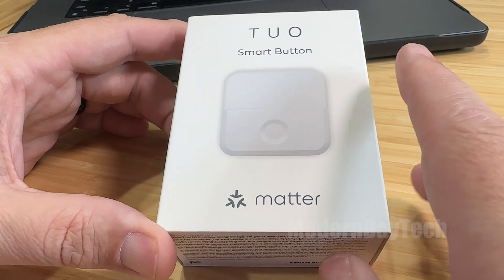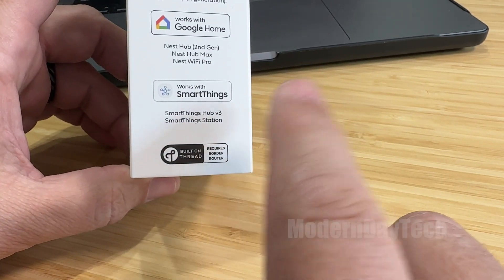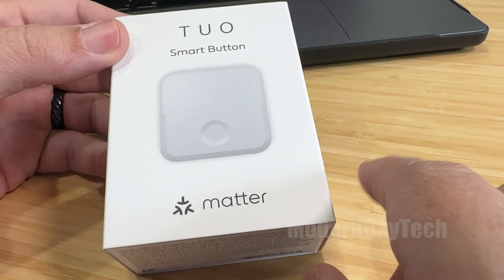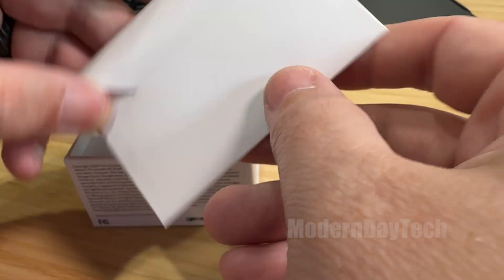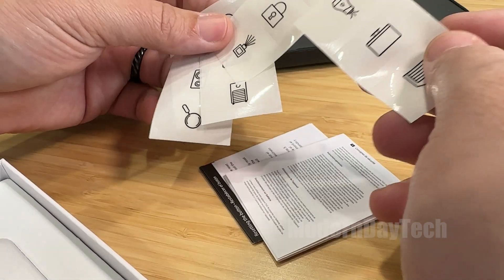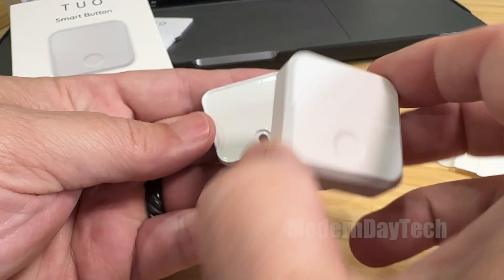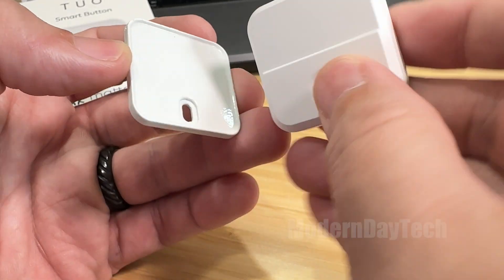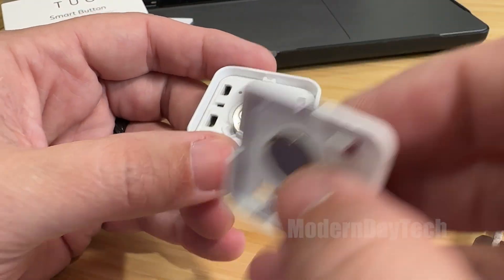Tuo Smart Button: Unboxing the First Matter-Compatible Smart Button!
Discover how this thread-based product allows seamless integration with various smart home platforms. I'll take you through what comes inside the box, including the smart button, matter code, adhesive stickers, and more. With a tactile button feel and a sleek design, this smart button holds the promise of enhancing your smart home experience. Watch the video to learn more about this exciting addition to the world of smart home devices!